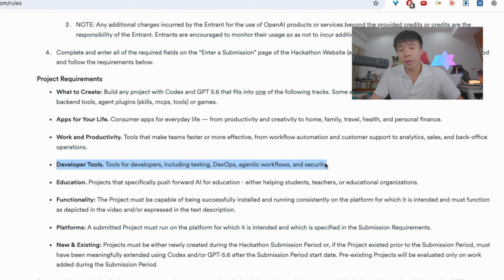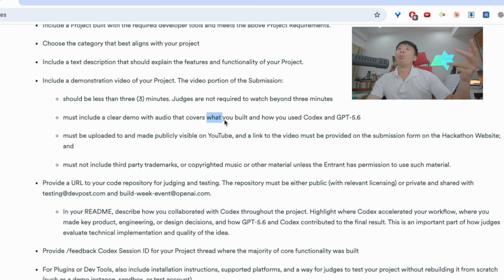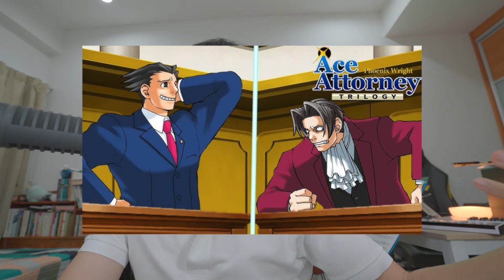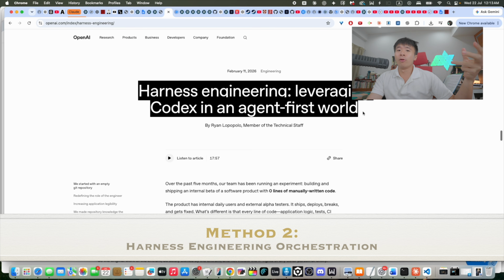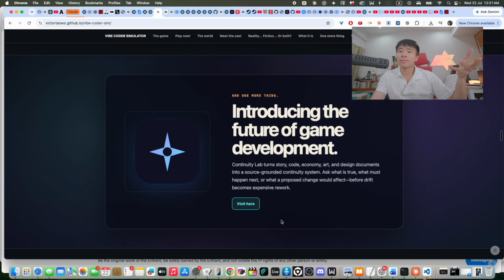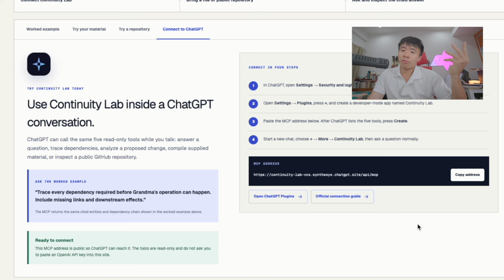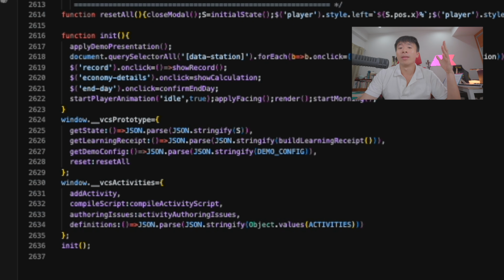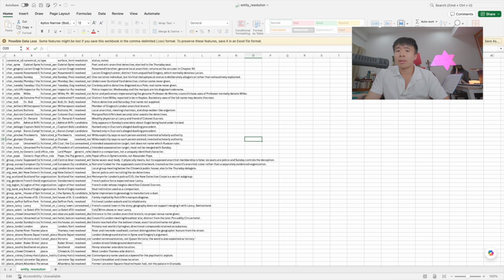OpenAI Build Week Submission | Vibe Code Simulator + Continuity Lab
Been a minute!

I've been away at OpenAI Build Week. Back to our regular programming soon!

What happens when you use vibe coding to build a game about vibe coding, using nothing but vibe coding to do it? That's the meta experiment at the heart of this submission for OpenAI's Build Week, developer tools category. Built with GPT-5.6 on high reasoning effort, this project reverse-engineers what a genuinely thoughtful vibe-coded game could look like: not the "type a prompt and get slop" version everyone jokes about, but something educational, layered, and surprisingly ambitious. Automated art pipelines, scheduled task workflows inspired by OpenAI's own Harness Engineering blog post, and a cast of characters stitched together across different routing methods all went into a prototype that clocks in at over 2,600 lines of code, with a full vision that would take roughly a thousand days and a serious budget to fully realize.

The real centerpiece, though, isn't the game itself but the tool built to make games like it possible: Continuity Lab, a precursor to automated development designed during this same Build Week. It's an MCP server that lets ChatGPT query a project's canon and get back cited, machine-readable evidence about what's actually happening in the story, which means an AI isn't just generating plausible-sounding content, it's reasoning from continuity that actually holds together. That distinction matters more than it sounds. It's the difference between an AI guessing what fits and an AI knowing what's already true within the world it's helping build, which opens the door to proposing changes that are genuinely consistent with the story rather than just stylistically similar to it.

Join the Sepupu HQ Discord here! :D

Drop me a line at...

How do I write so fast on stream?

🧧 Content creation is possible for me because of your contributions and moral support! If you'd like to support intelligent conversations on Malaysian politics and the world...
Buy something from my Shopee storefront at no additional cost to you (if you just need to get something from Shopee) if you'd like to support me!

Join the community of Sepupu patrons and join memberships!
If you would like to give just once...
Bank transfer: Hong Leong Bank, 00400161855

I value your contributions and am deeply thankful for your support!

Other content:

and if you're interested in reading my book, pick it up here!

Ascendant Academy prospective clients (Learn with sepup as well as with my friends!): If you're interested to work together (SAT, IB/A Levels/IGCSE Economics, English, ToK, University Applications - US/UK focus), fill in this form!

Affiliate links - If you want to support me + need to go shopping anyway and you're going to buy something from Amazon, click one of the links below and then buy whatever you were going to buy - I will receive a small commission at no additional cost to you!

📸 Camera Body
🔍📷 Camera Lens
💾 SD Cards
💡Smart light bulbs
🎚️🎛️ Audio Interface
🪑Ergonomic Chair (Herman Miller Embody)

Thank you for your presence, your support, and your comments - see you again in a bit!